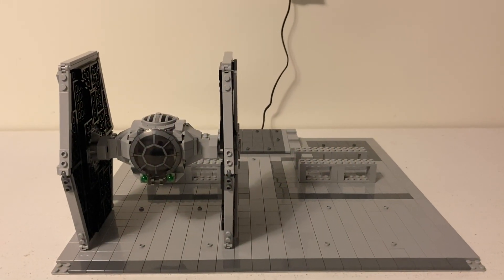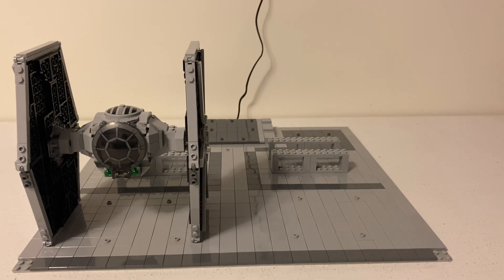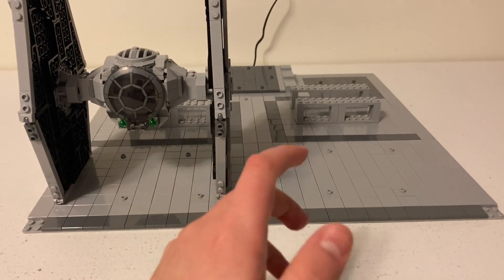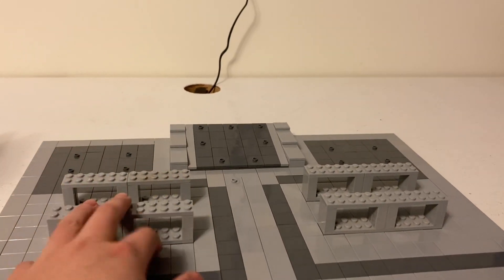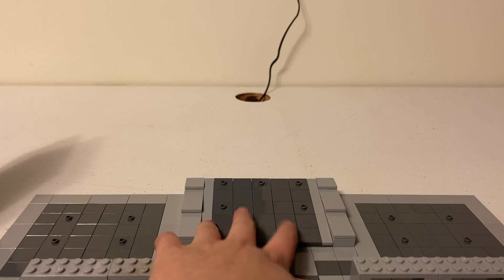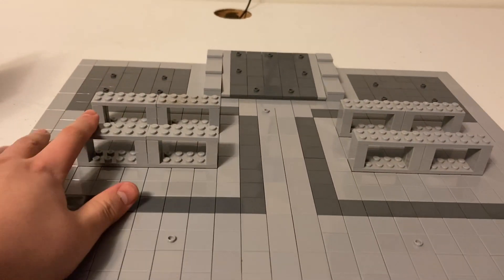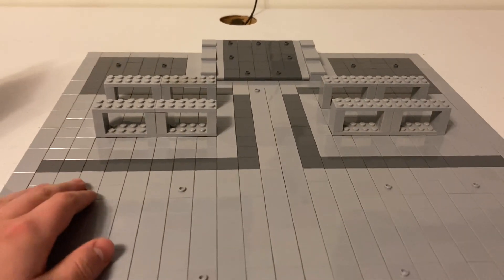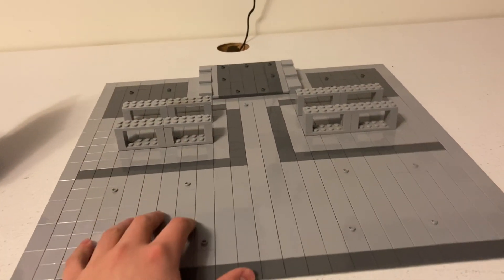Imperial Hanger MOC - Episode 2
This is the video where I show you what I have added to my MOC and show you the all details that changed. Make sure to comment on what you think my next videos and MOC's should be. Hope that you enjoy it!